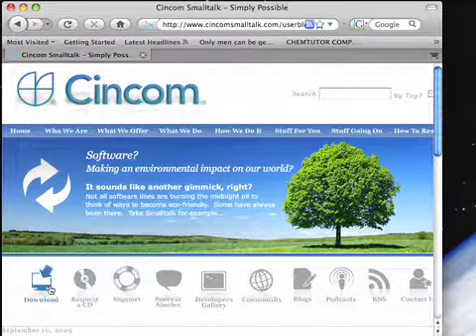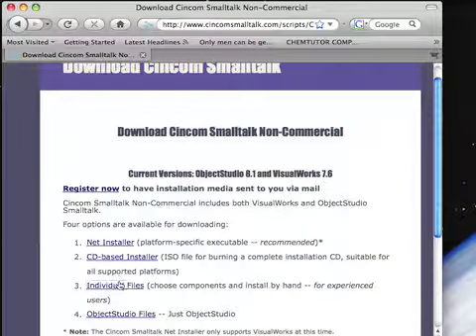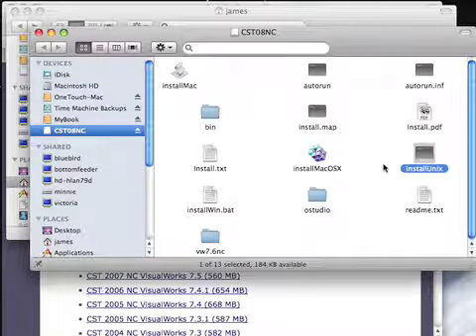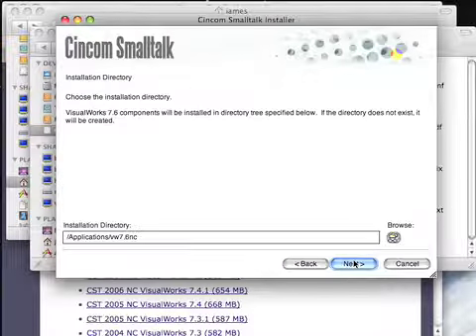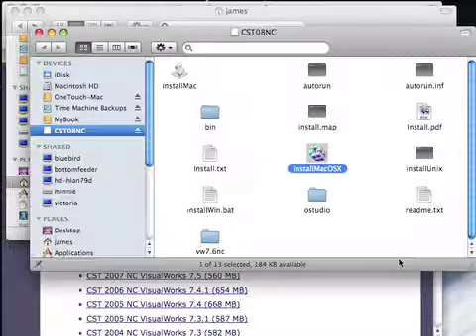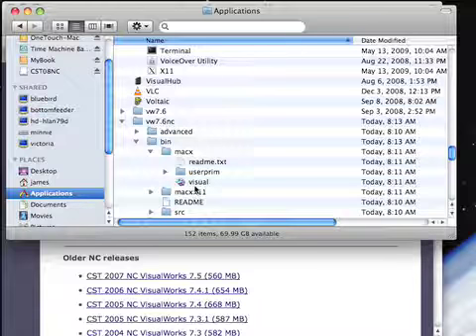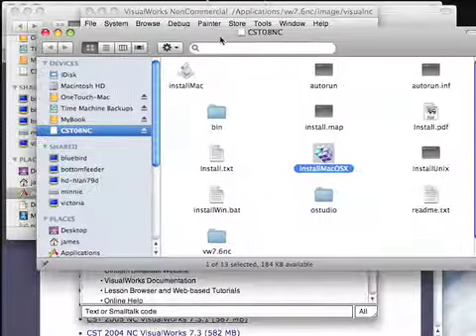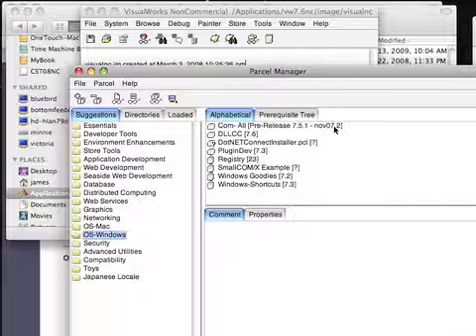Tutorial: VisualWorks Basic Introduction - Download, Install, and Run VisualWorks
A look at downloading, installing, and running VisualWorks NC - along with a few small issues that can crop up during that process.